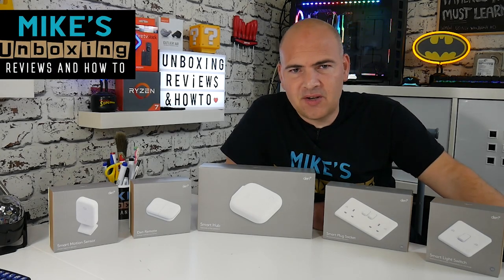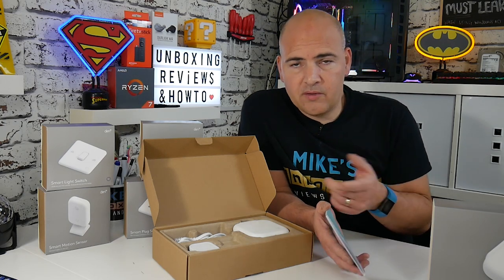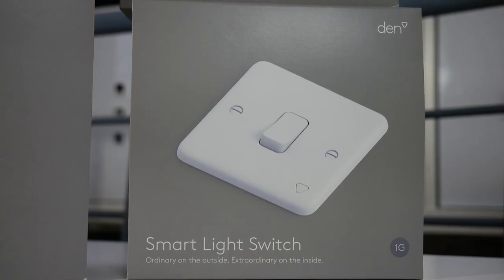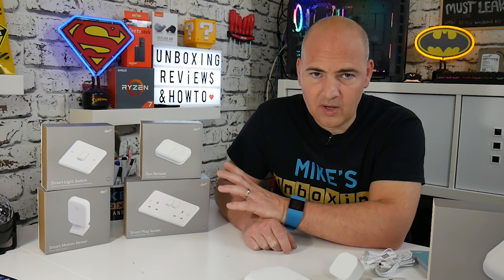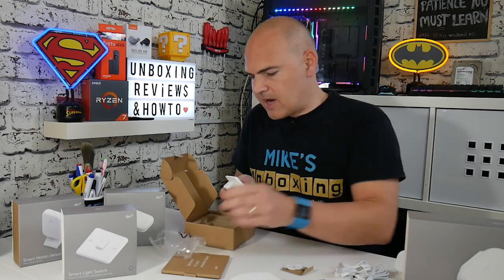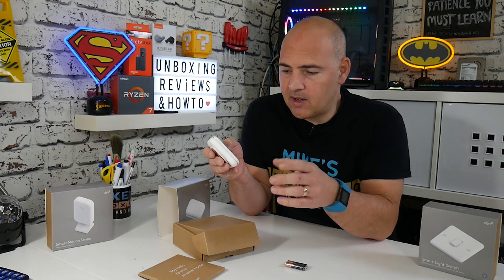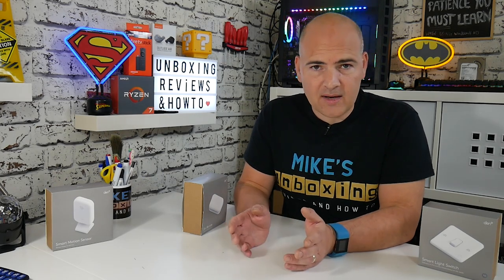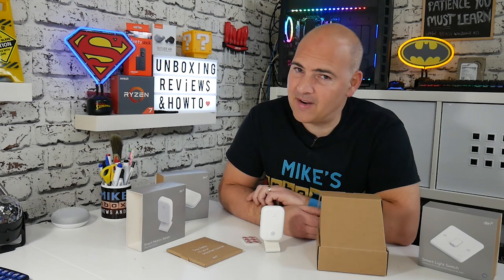Den Home Automation It Flips Its Own Switch Without a neutral wire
Den Smart Home Double Socket:
Amazon UK
Den Smart Home Light Switch:
Amazon UK

Need a home automation package that is fully featured, flexible and doesn't require additional neutral wires at the switches? Take a look at the Den Home Automation system and look at the best switches and sockets on the market.

With a full range of light switches, wall sockets, remotes and sensors the Den system has everything you need for a simple and most of all reliable home automation setup. And they system can be controlled easily via the app or Google Home or Amazons Alexa assistants. Apple Home and IFTTT are also in the pipeline.

The specially designed self actuating switches and sockets allow a plug and play setup with most UK wiring setups, even those without extra neutral wires, and because they look and work like normal sockets even non techies can operate them with ease.